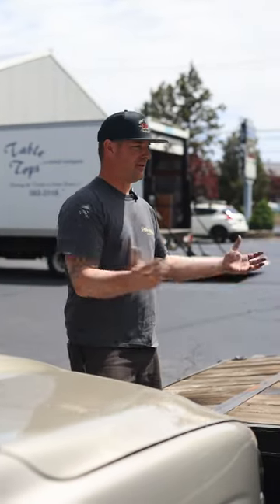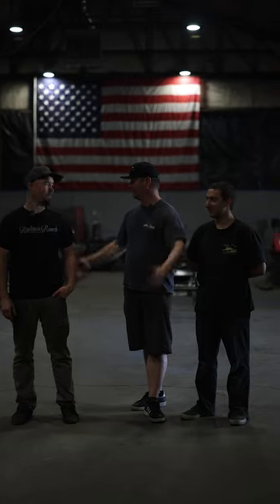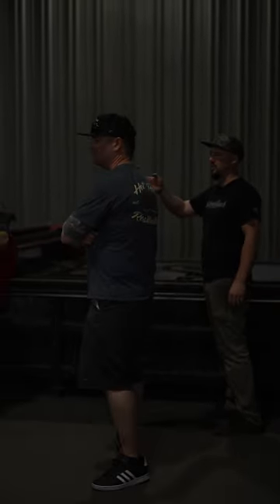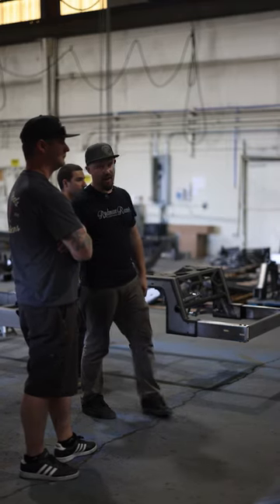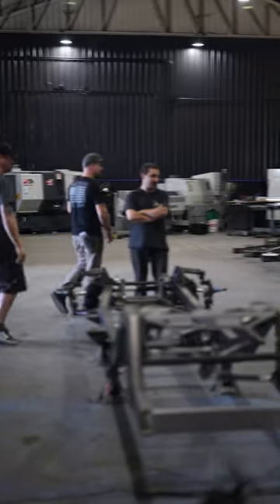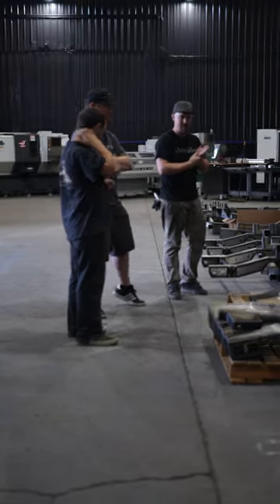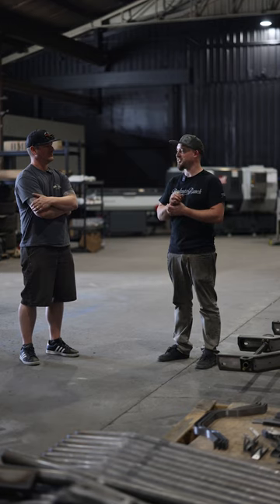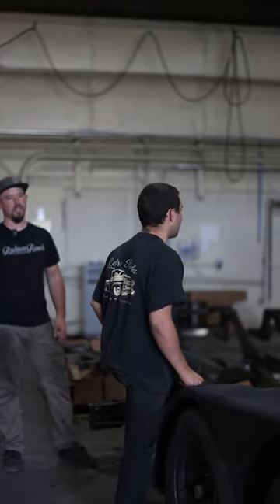Rydman Ranch Chassis Tour- Retro Rides of Bend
In this episode we pay Spencer of Rydman Ranch Chassis a visit. He gives us a glimps in what it takes to build his one off chassis and we might just be taking something home